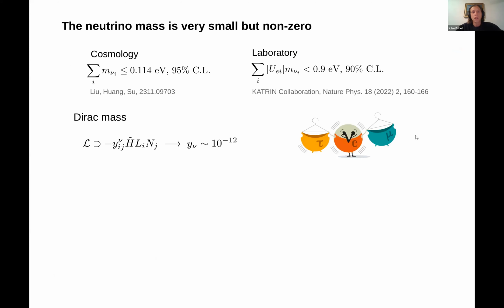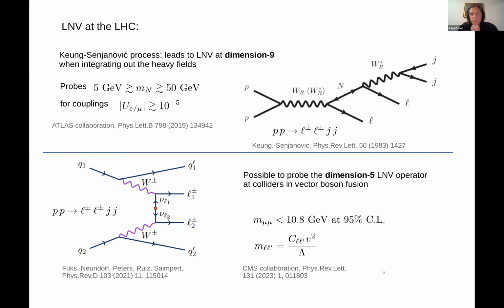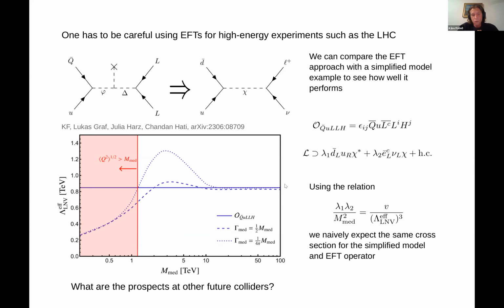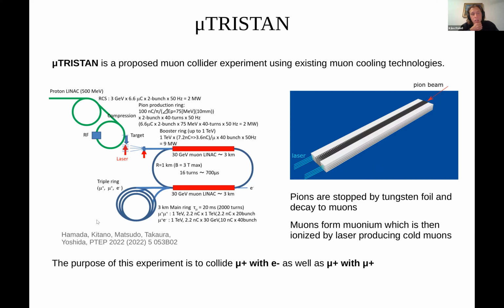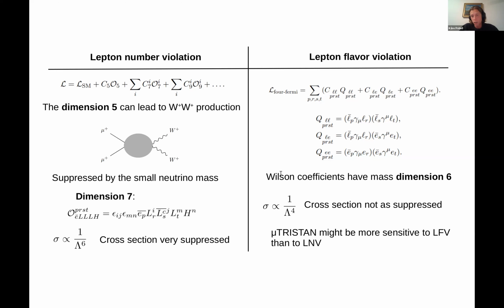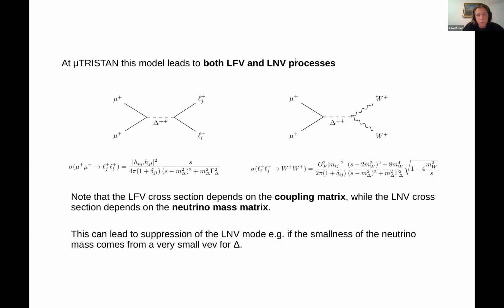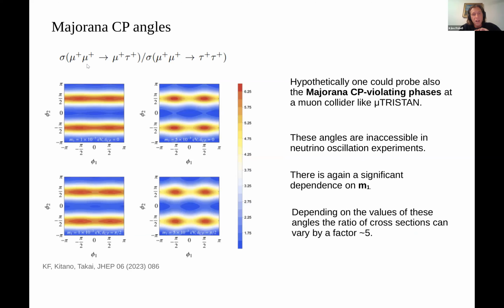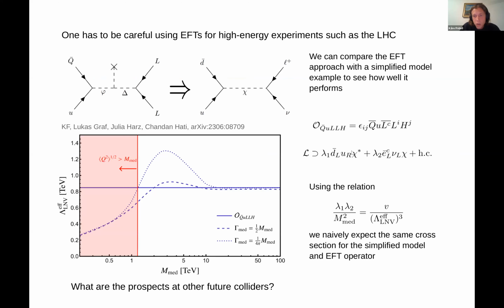N3AS Seminar: Finding the neutrino mass mechanism at muon colliders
Speaker(s): Kåre Fridell (KEK, Tsukuba)

The N3AS collaboration is organizing a weekly virtual seminar series. The idea is to have a 25+5 min talk, on a topic related to the broad areas of interest for N3AS – neutrino physics and astrophysics, nucleosynthesis, dense matter and dark matter.